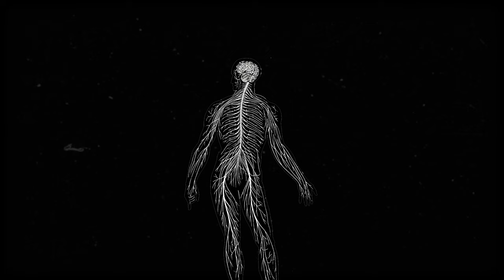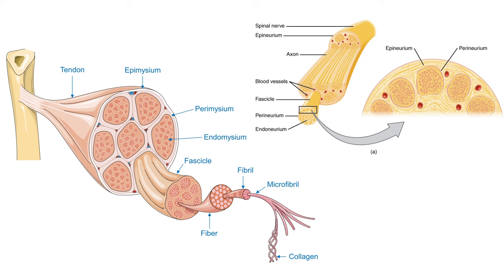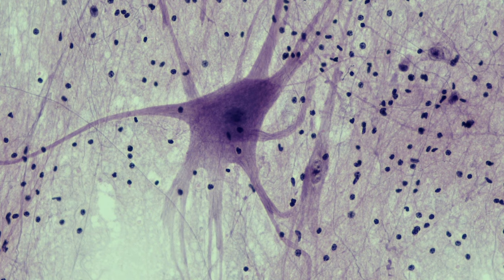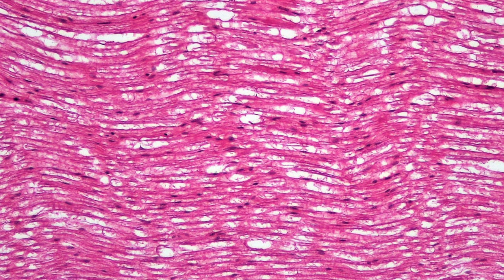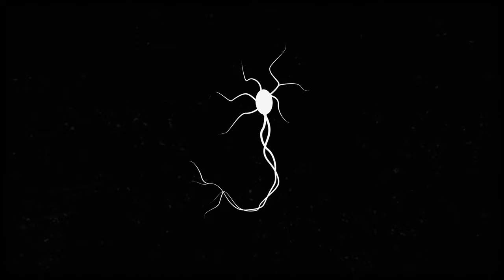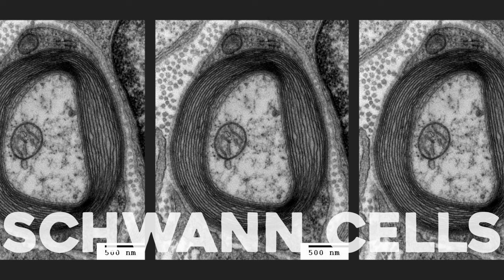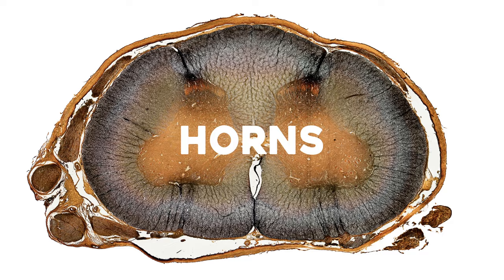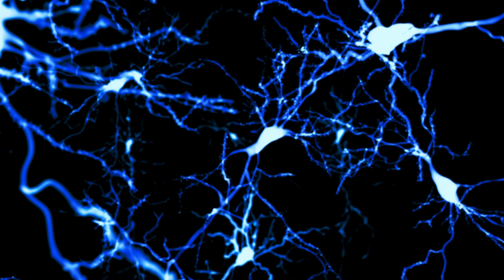Nervous Tissue Histology Explained for Beginners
This week! The histology of the nervous system!